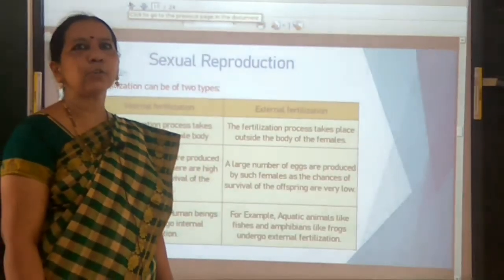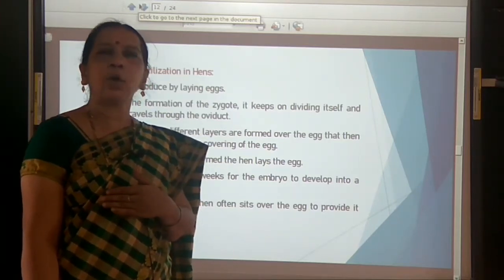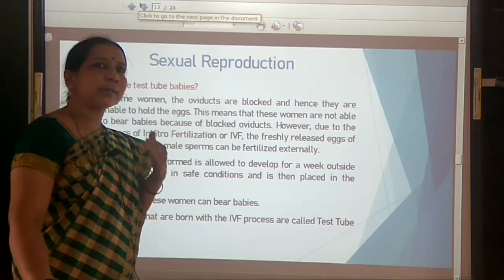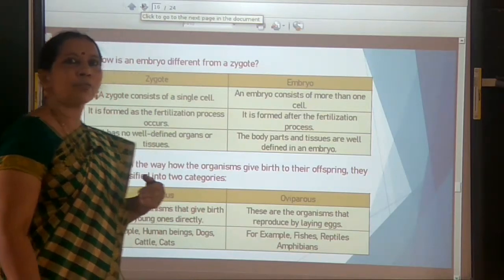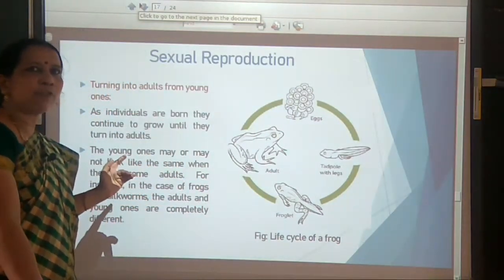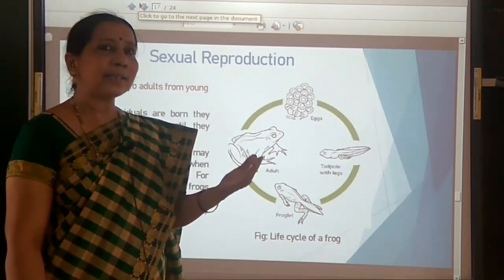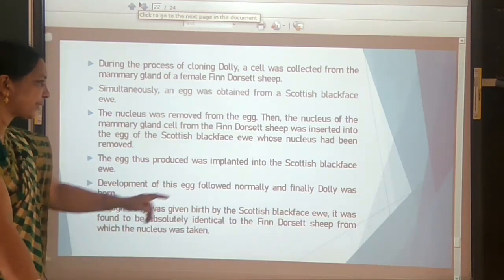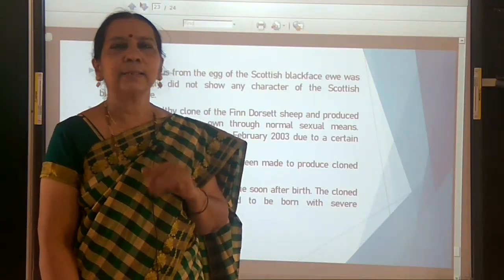8th std Science 2nd 01/12/20